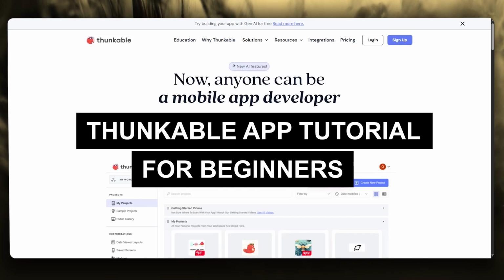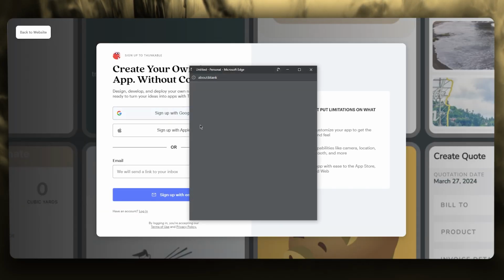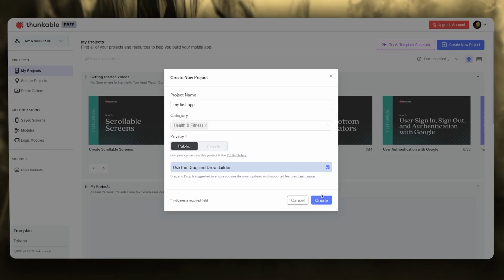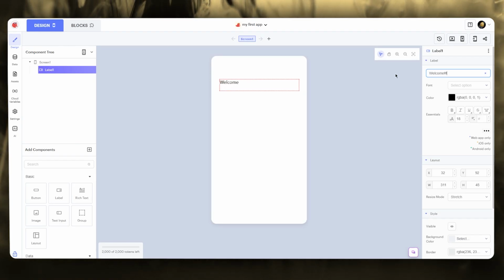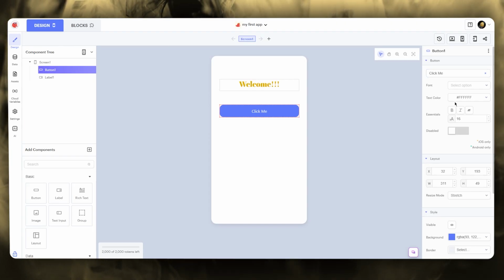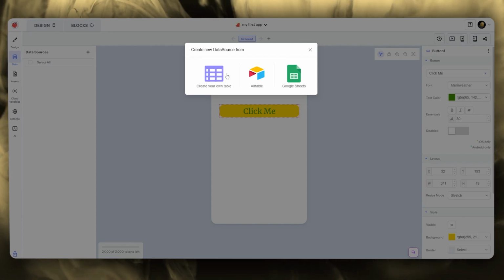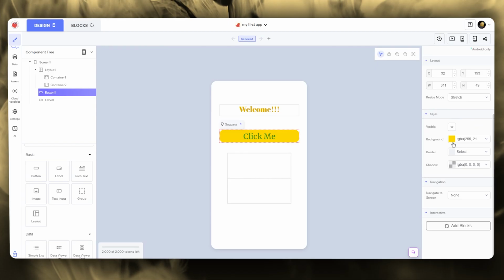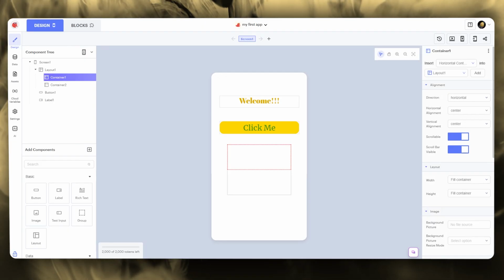Thunkable Tutorial For Beginners | How To Use Thunkable (Step By Step)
Learn how to use Thunkable to build mobile apps with no coding skills!
This beginner tutorial walks you through the basics step by step in 2025.
Design UI, add blocks, and test your app live—no downloads needed.
Perfect for students, creators, and startups building Android/iOS apps.
Start creating apps today with this complete Thunkable guide!